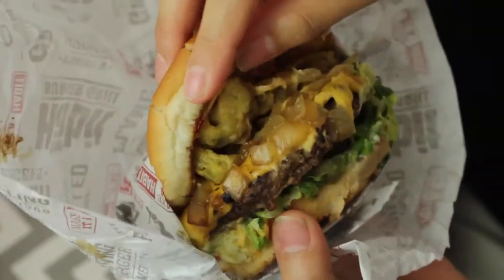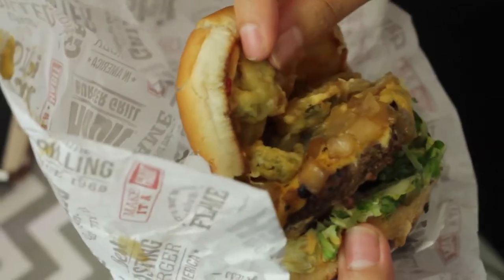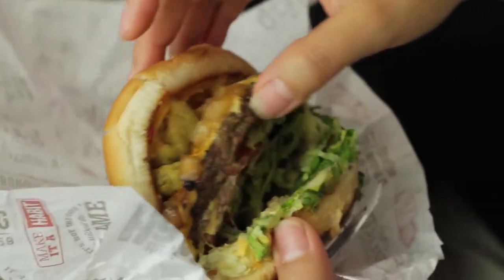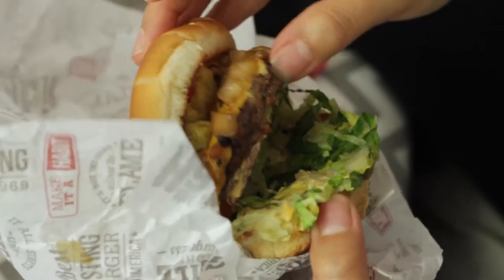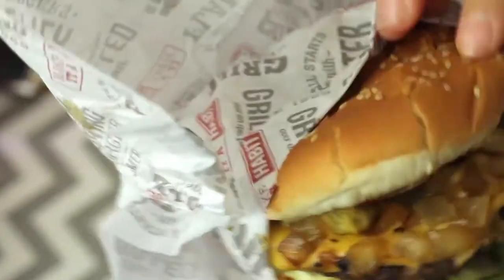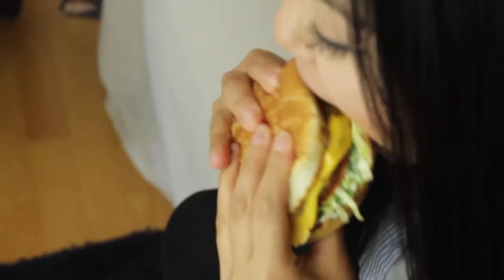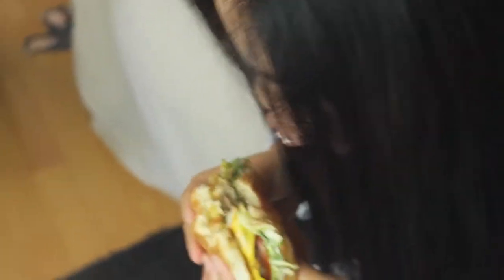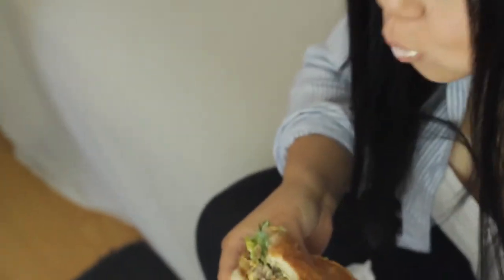THE HABIT® Tempura Jalapeno Burger Review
Here's my review of The Habit's Tempura Jalapeno Burger.
I'm always looking for a good excuse to eat at The Habit :)